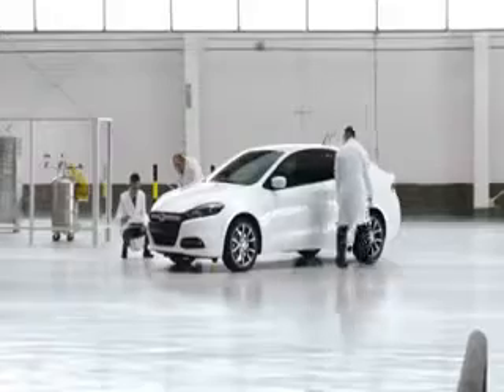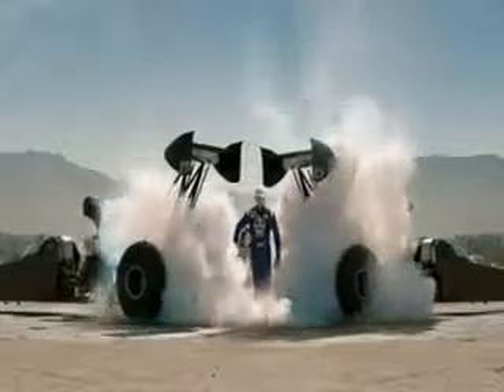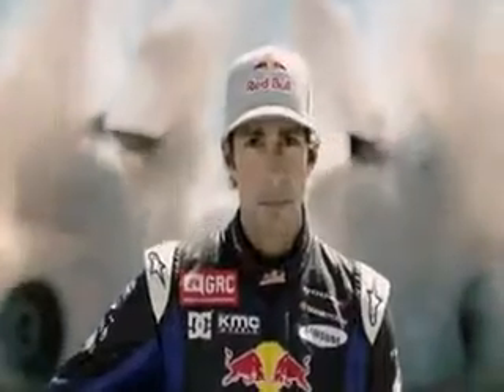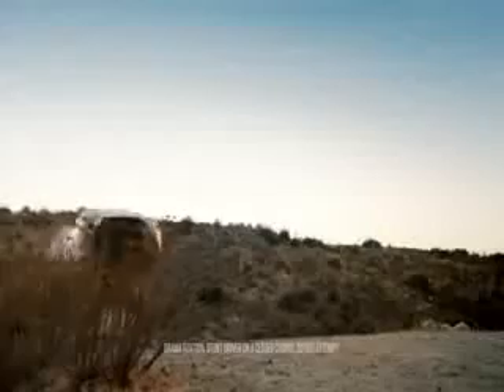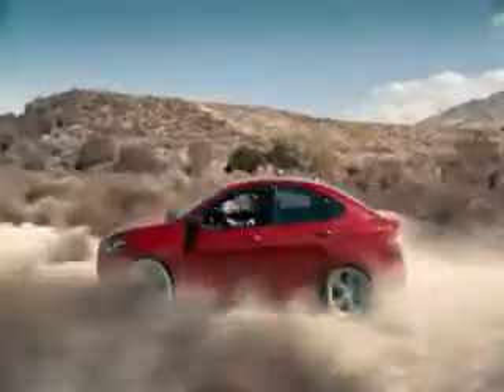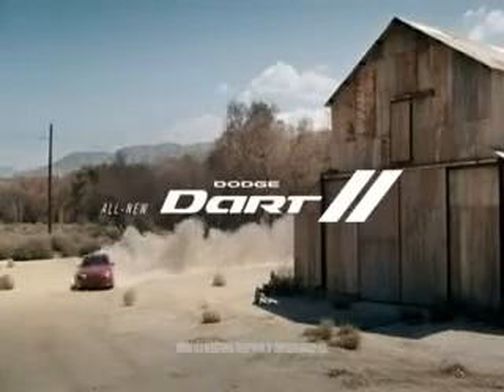Dodge Dart Dealer Moore, OK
Visit Norman CDJR, located a short drive from Moore, today to discover why so many people consider them the best Dodge dealer in the Moore. Norman CDJR prides itself on providing residents of Moore with the best prices, best selection and best overall buying experience when looking for a new Dodge vehicle. Take the short drive over from Moore today and visit Norman CDJR name today and see why we continue to earn the business of so many Moore residents business.